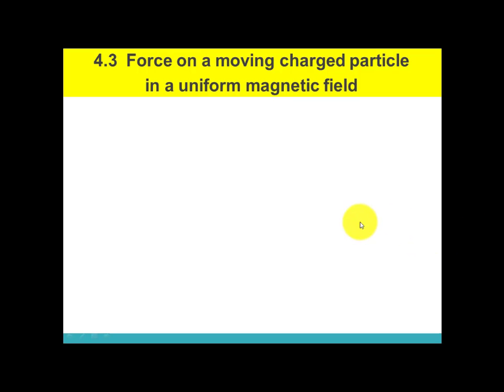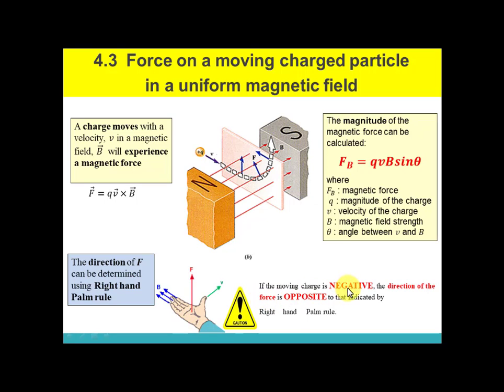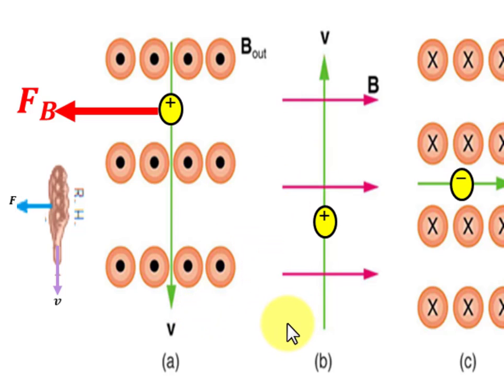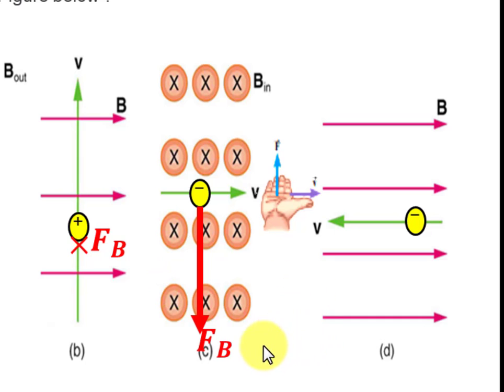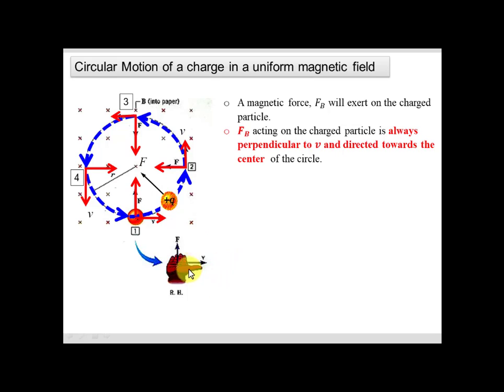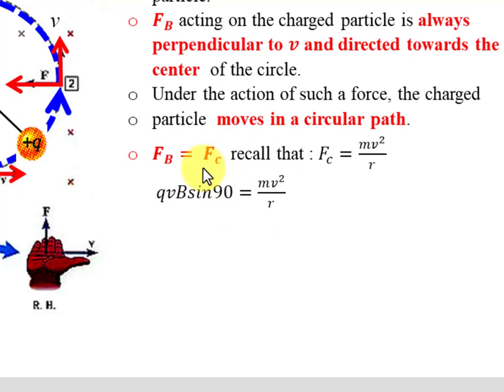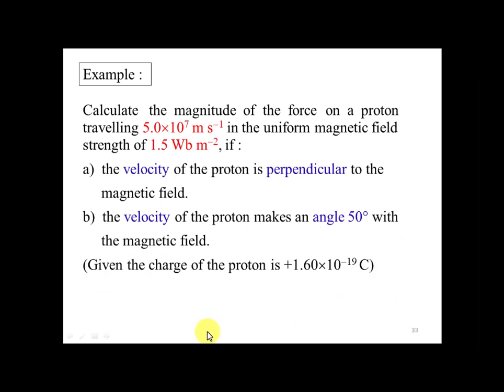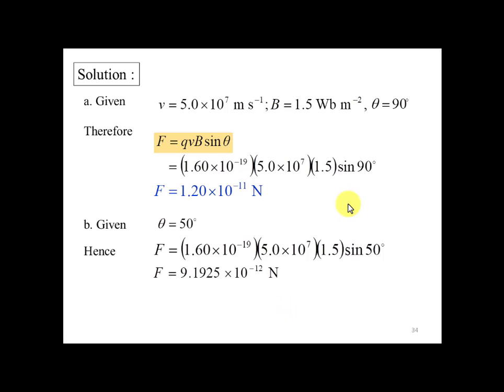4.3 Force on a moving charged particle in a uniform magnetic field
subtopic 4.3